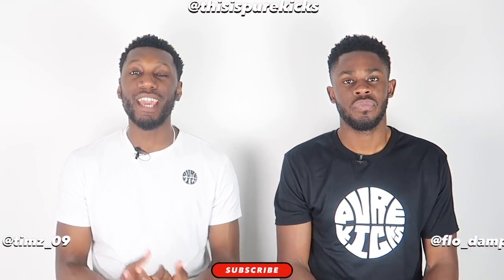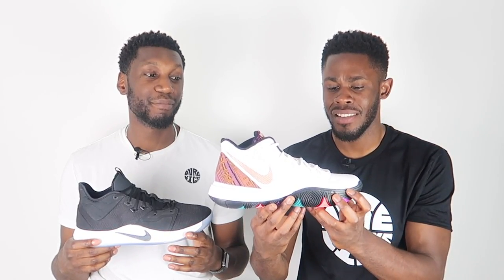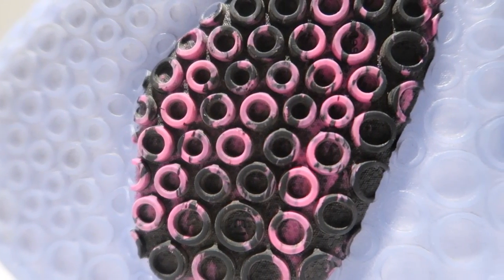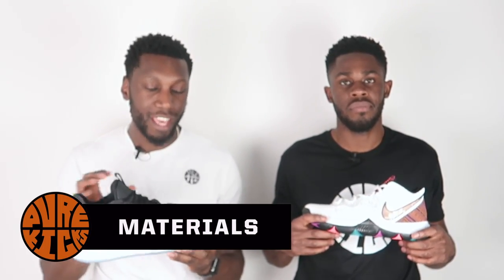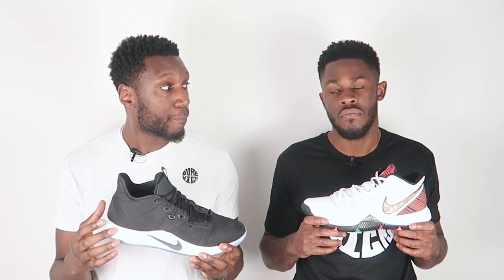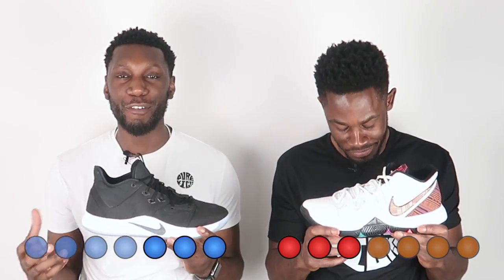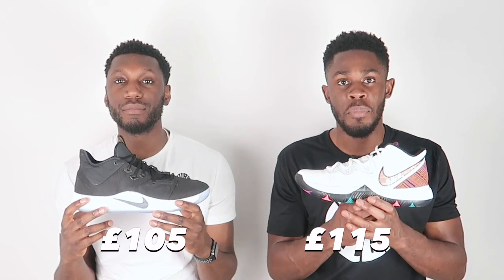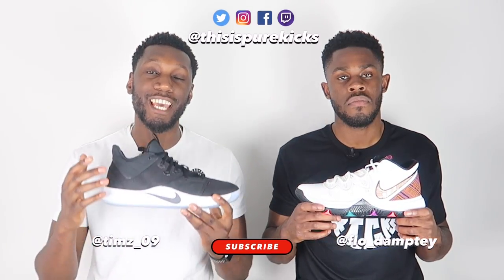NIKE PG3 VS NIKE KYRIE 5 PERFORMANCE COMPARISON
Take a look as we compare the youngest Nike signature athletes PG & Kyrie! Forefoot zoom at it's best! But who comes out on top!? 👀🤔